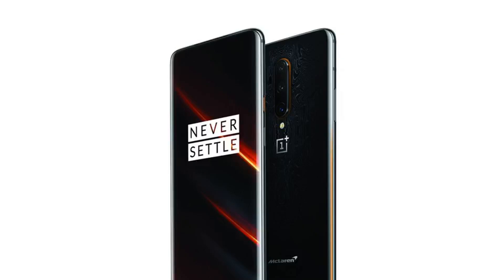T-Mobile’s OnePlus 7T Pro 5G McLaren is getting faster with a software update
The OnePlus 7T Pro 5G McLaren was T-Mobile's second 5G smartphone, but thanks to the complexity of 5G networks, it's actually going to get even faster mobile internet today, months after its original release, thanks to a new software update.

The update allows for the phone to use T-Mobile's 600MHz LTE and 600MHz 5G networks simultaneously, which the company says will improve download speeds as well as enable more reliably accessible 5G uploads in more places. Similarly, T-Mobile says that the dual-connection update will help it offer more upload bandwidth to customers across 5G and LTE networks.

T-Mobile, like other carriers, is taking a broad approach to its 5G network, with a low-band 600MHz network designed to provide wider national coverage, albeit at slower speeds than the more limited mmWave technology. That said, T-Mobile also has plans to utilize Sprint's mid-band 2.5GHz network for faster, more localized speeds once that merger is completed later this year for more concentrated areas as well as its own nascent mmWave network for small but highly saturated areas (like city centers or sports arenas).